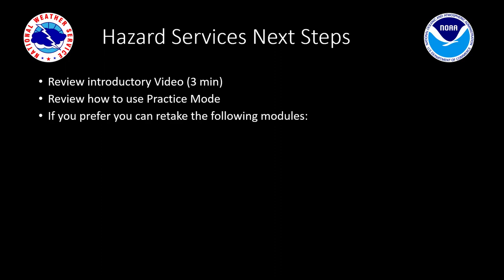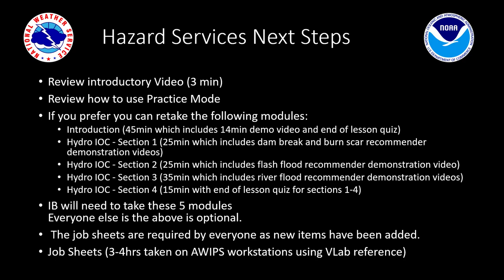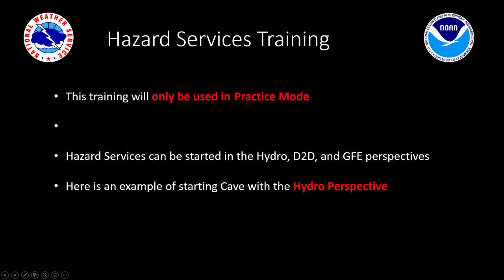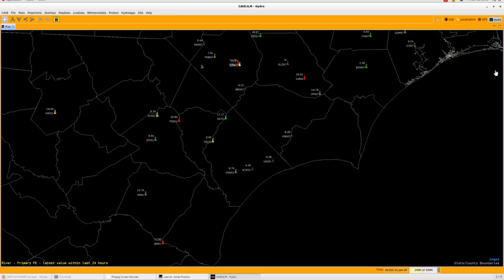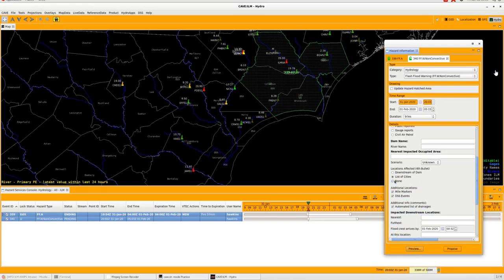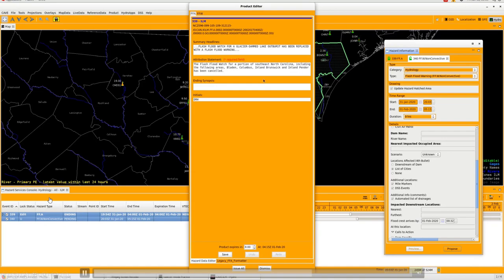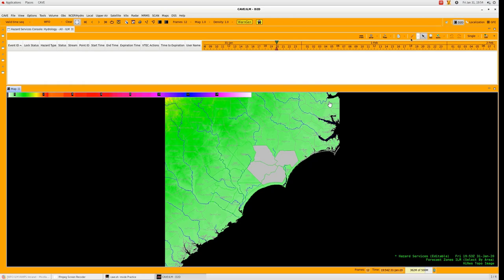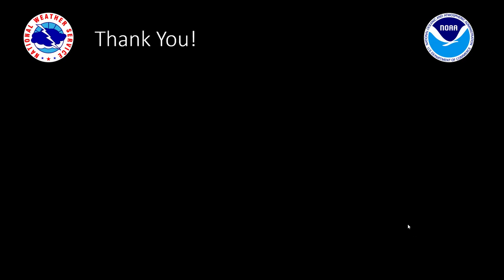How to set AWIPS in Practice Mode for Hydro Hazard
This video is for the WFO ILM describing how to put CAVE's perspectives in Practice mode for Hazard Services Training,